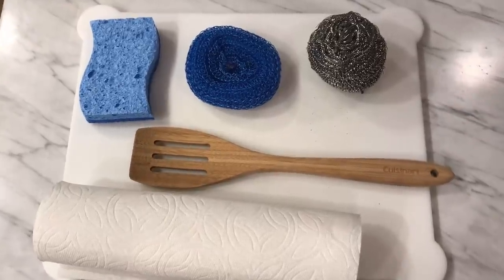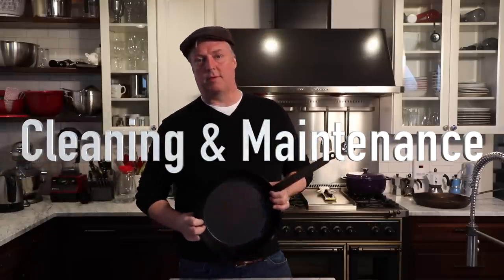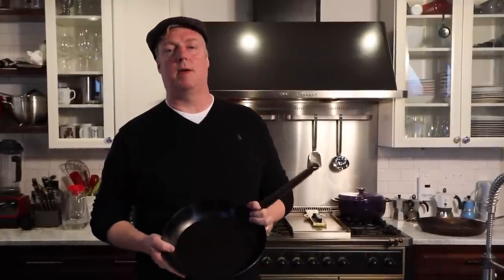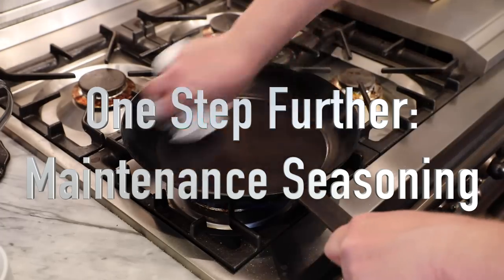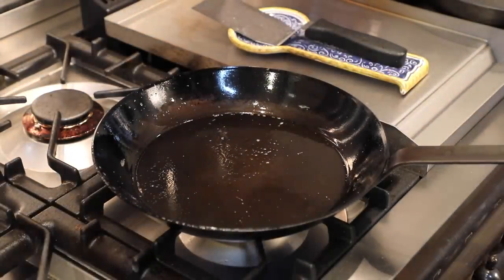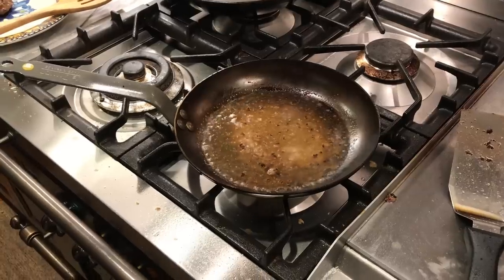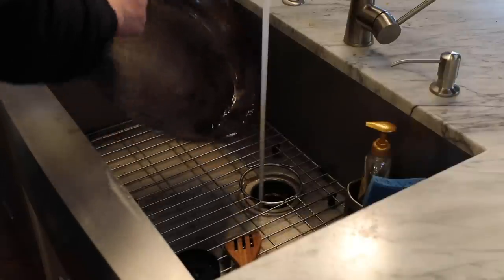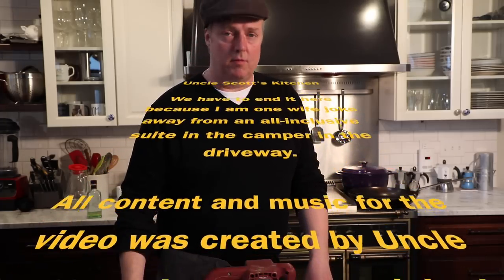Big mess! How to Clean Carbon Steel Pans & Skillets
Uncle Scott's Kitchen shows how to clean carbon steel pans and skillets, with tips on maintaining the seasoning and non-stick surface.

Uncle Scott's Store

- Matfer Carbon Steel Pans
- Mauviel Carbon Steel
- Lodge Carbon Steel: Lodge Skillets

Uncle Scott’s Store